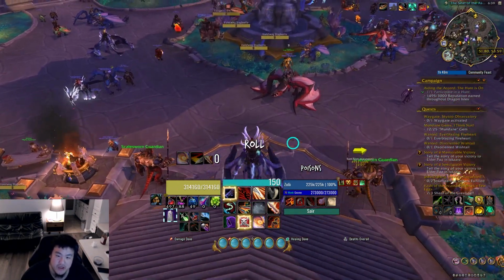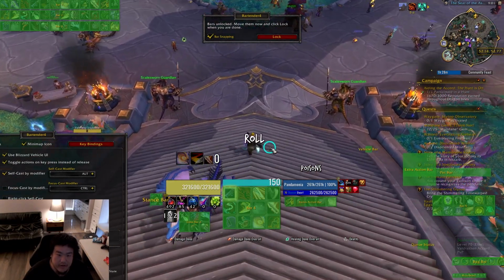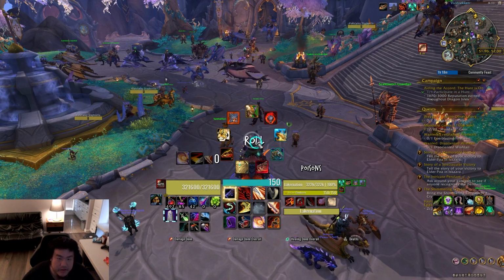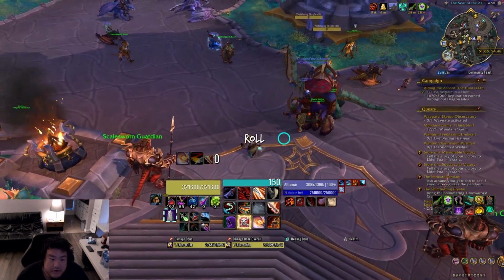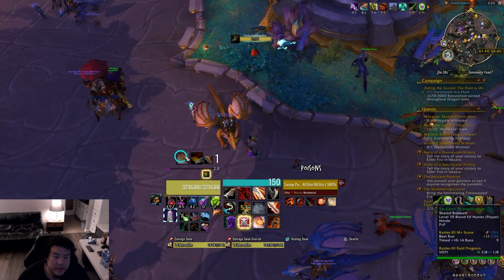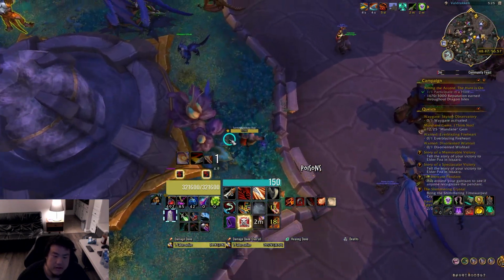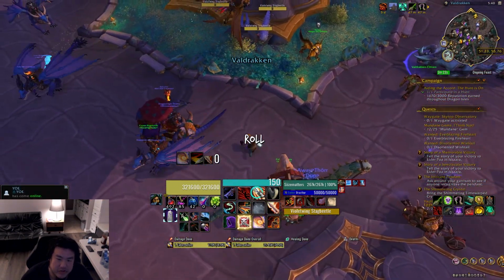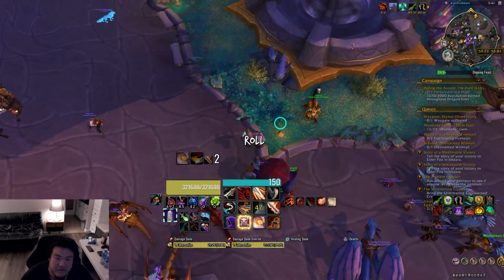My Addons/UI/Weakaura Explanation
I meant to post this video awhile ago explaining my addons and weakauras, but my weakaura has been buggy since new expansion and just recently found out what the problem is and fixed it finally!

Outro
afternoon - lukrembo